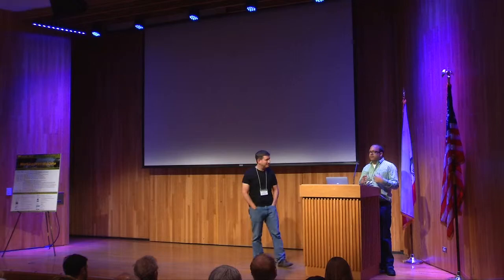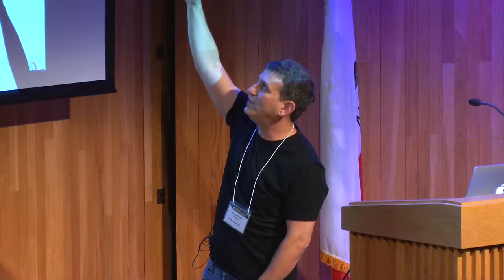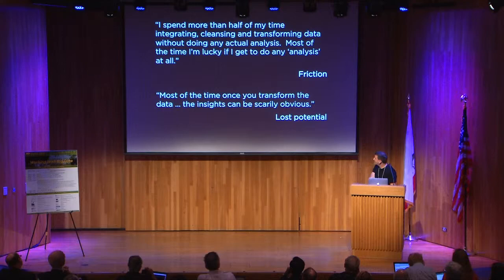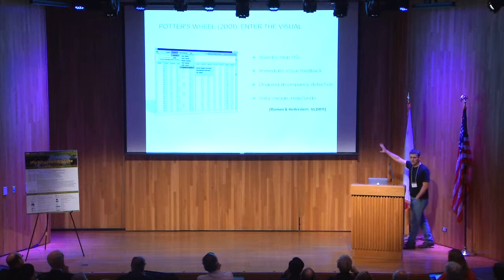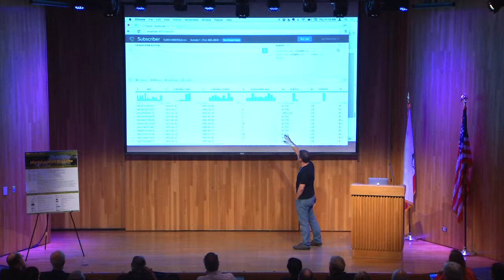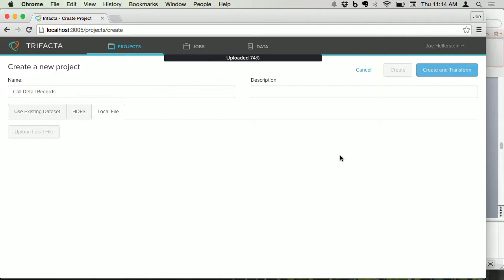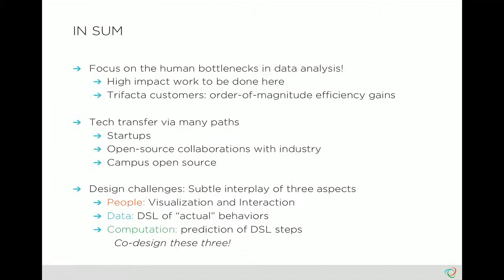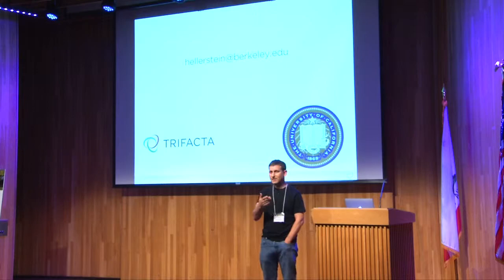Cal Berkeley 2015 EECS Professor Joe Hellerstein